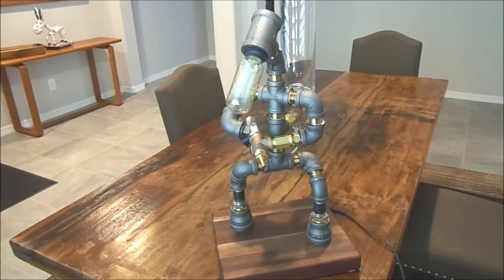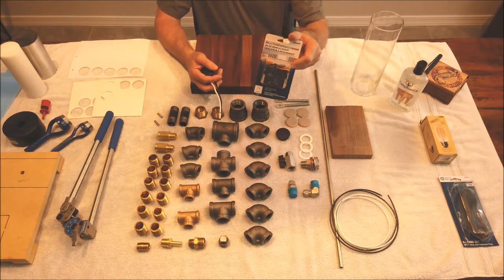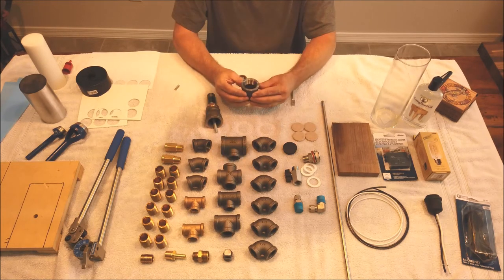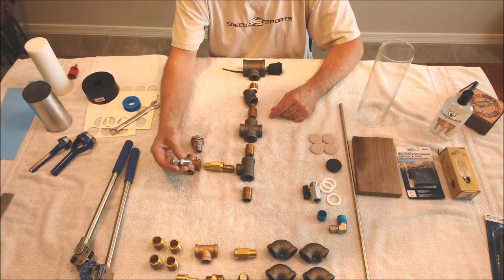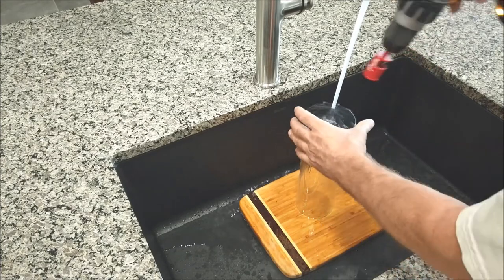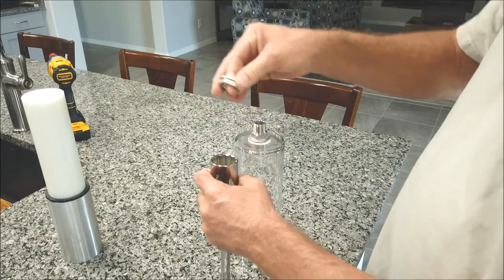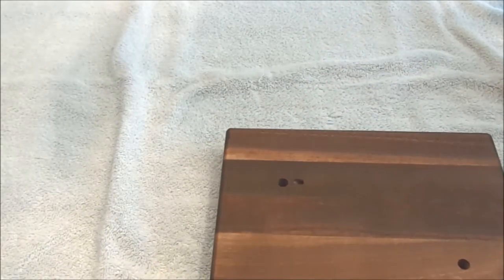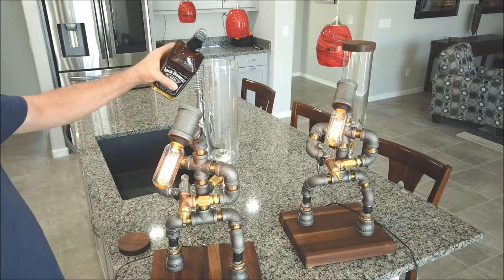Industrial Jack Daniels Whiskey Dispenser Touch Lamp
A public speaker I am not so I will apologize for the 5000 times I said "Um" in this video LOL. And sorry for the volume variations. I used a mix of different cameras for filming. So this build costs around $320 as it is built. some of the more pricey items were the Swagelok fittings and the brass check valves.